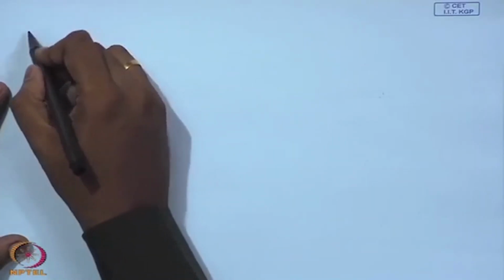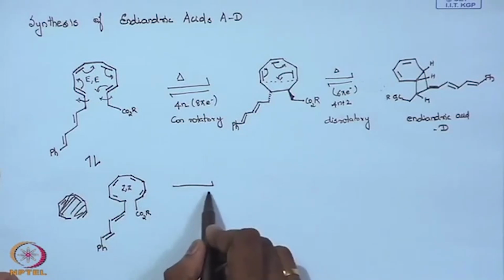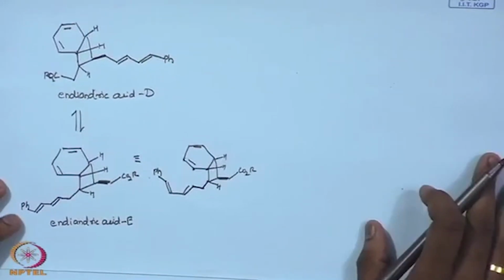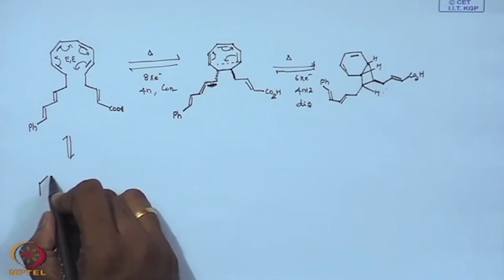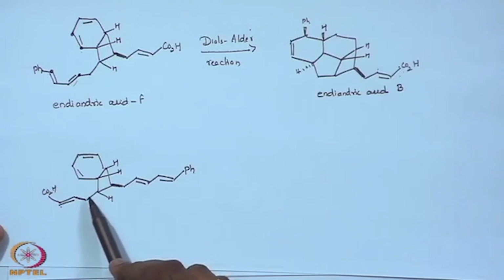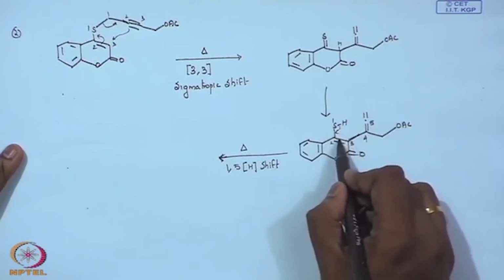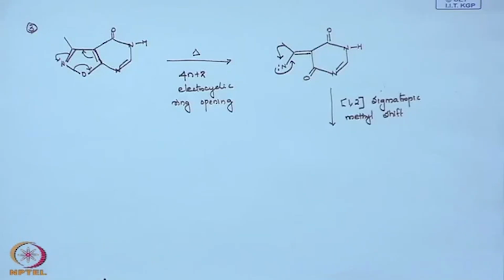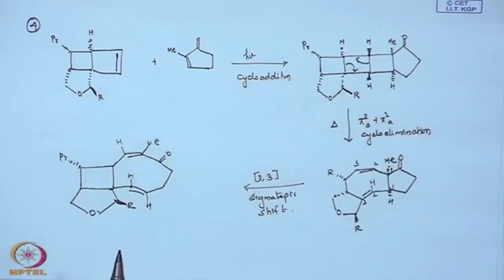Practice Problems in Pericyclic Reaction - III